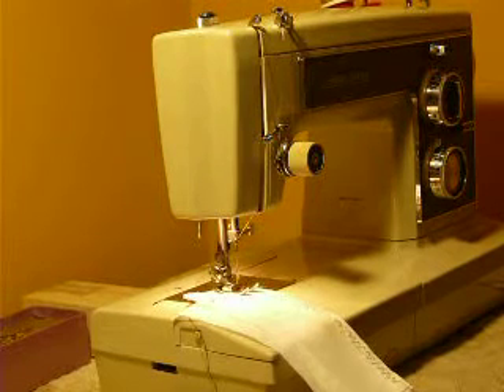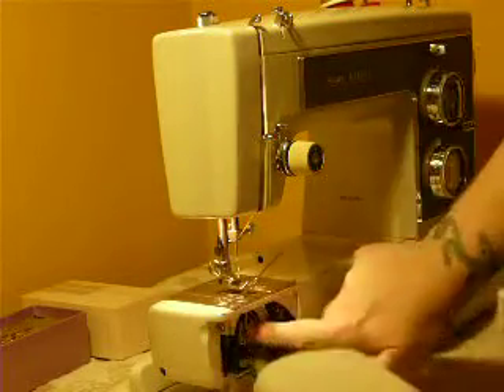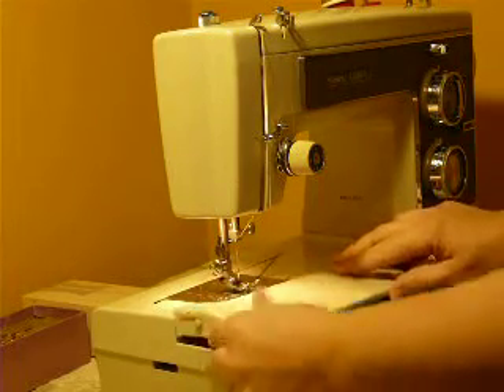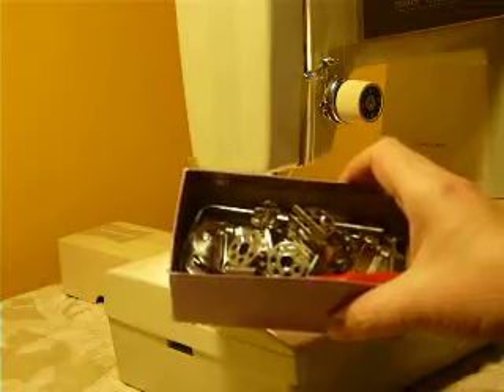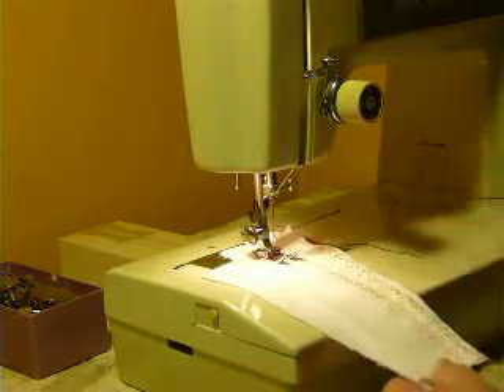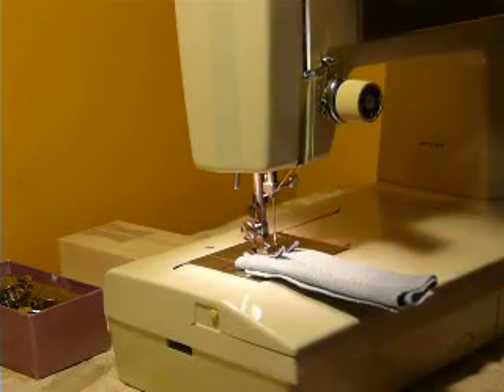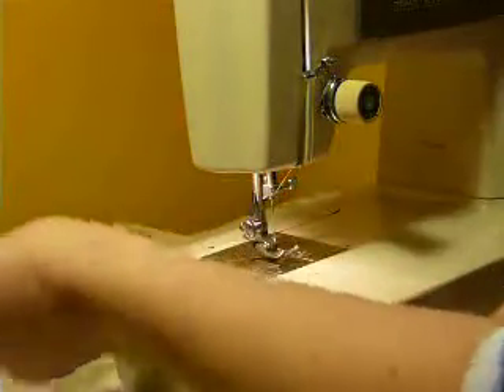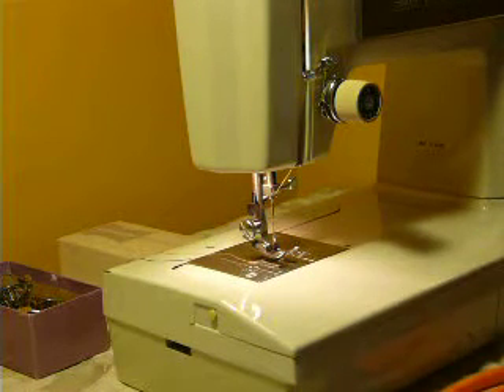WONDERFUL VINTAGE KENMORE MODEL 1940 CONVERTIBLE SEWING MACHINE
WE ARE NIFTYTHRIFTYGIRL!! This video showcases the convenience of a model 1940. This is a convertible machine meaning it can be used as either a flat bed or free arm machine, simply by removing the extension bed to expose the free arm. Classic Kenmore quality & convenience. All metal gears, low shank, standard accessories.